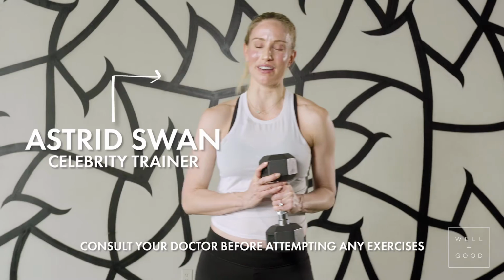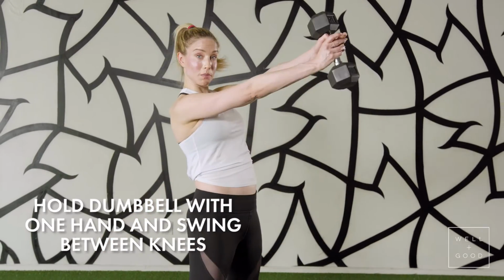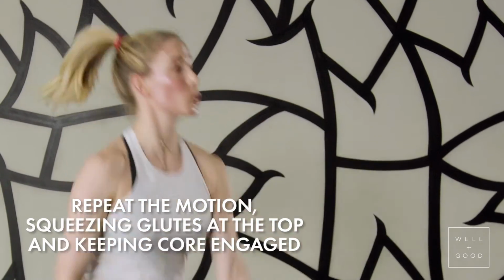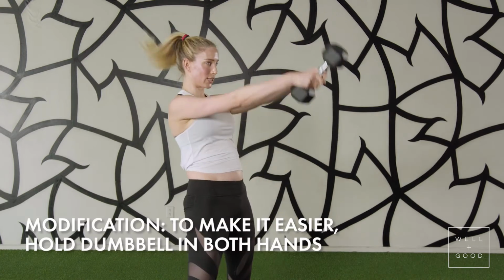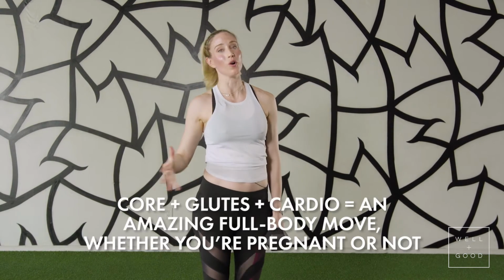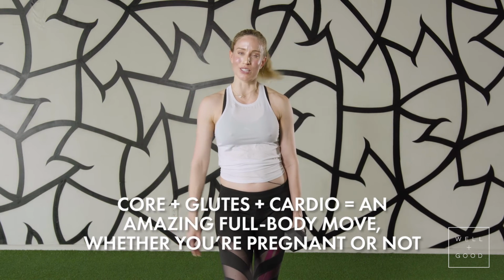The low-impact workout move Astrid Swan swears by for pregnancy | Good Moves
At four months pregnant, trainer Astrid Swan still keeps her core tight with this low-impact prenatal workout move. Make sure to check in with your doctor before trying new workouts when you're expecting!

And her standing exercise move that works arms, obliques and more (good for whether you're pregnant or not)

About Well+Good:

From the beginning, Well+Good launched as the premier lifestyle and news publication devoted to the wellness scene—and its chic lifestyle components. Created by two journalists—and joined by many more—Well+Good is known for its impeccable reporting and trend-spotting on the healthy living beat. Well+Good has become the leading source of intel on boutique fitness and the juice industry, plus cutting-edge nutrition, natural beauty, and more. Well+Good is your healthiest relationship.